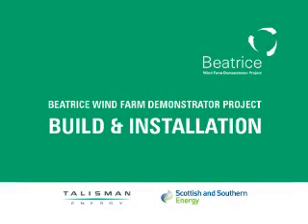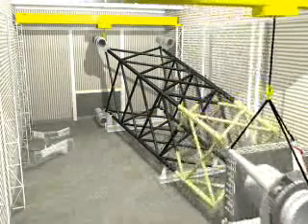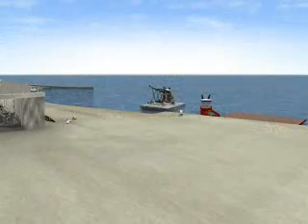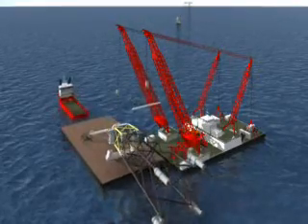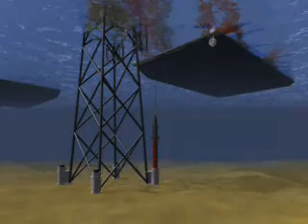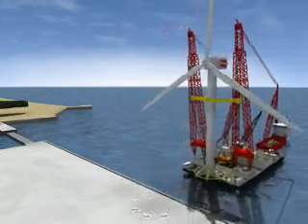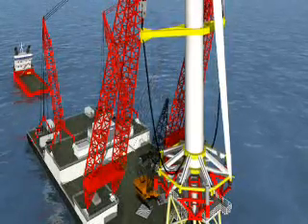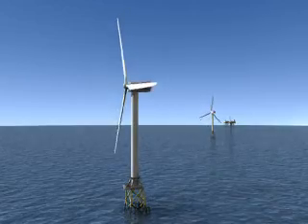Beatrice Wind Farm Demonstrator Project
Si chiama Beatrice, ed è il più potente mulino a vento (più precisamente "turbina eolica") del mondo. Le sue pale sono lunghe più di 61 metri, cui va aggiunta una torre alta altrettanto, più una base che affonda le proprie fondamenta fino a 45 metri sotto la superficie del mare